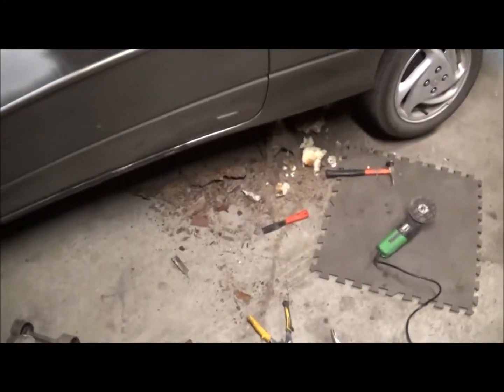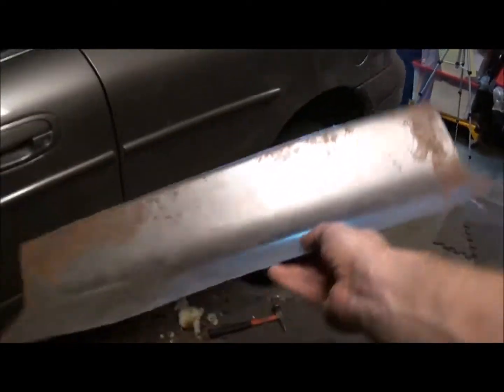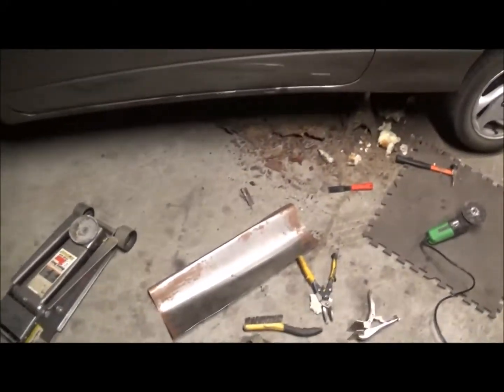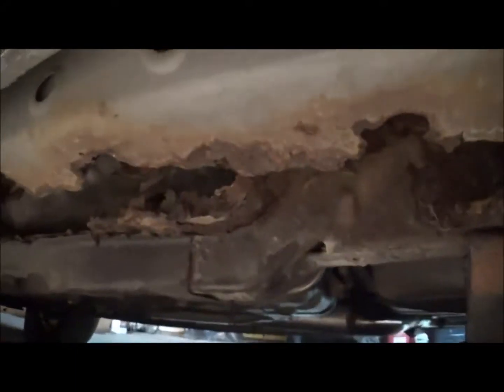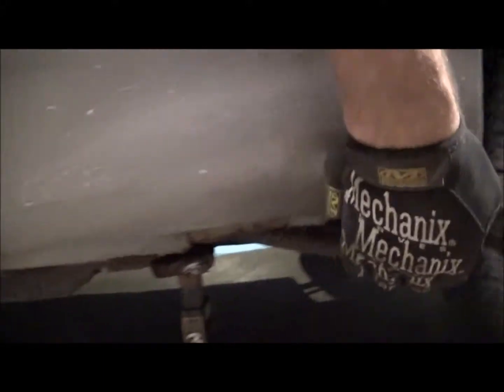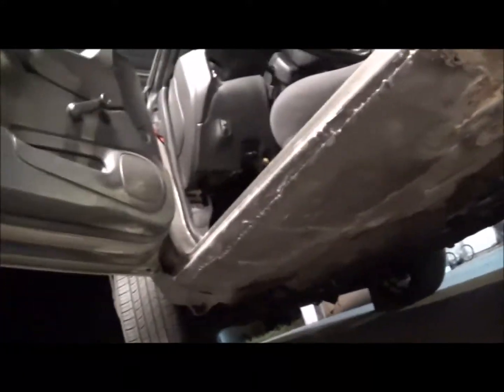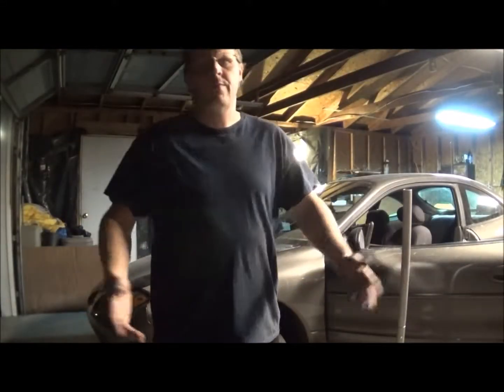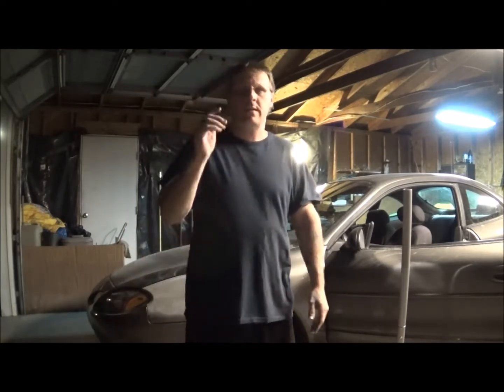ZX2 PROJECT ROCKER PANEL REPAIR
FORMING MY OWN ROCKER PANELS WITH SHEET METAL HAS BEEN REALLY FUN.